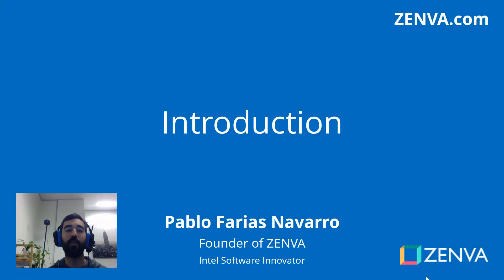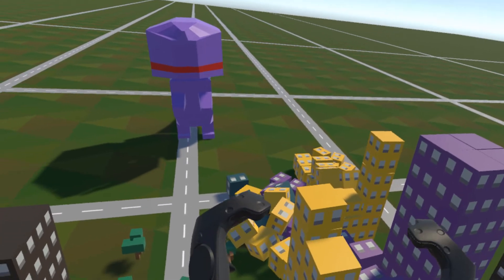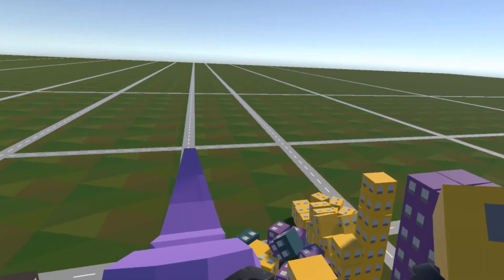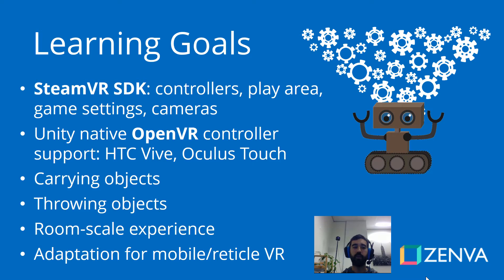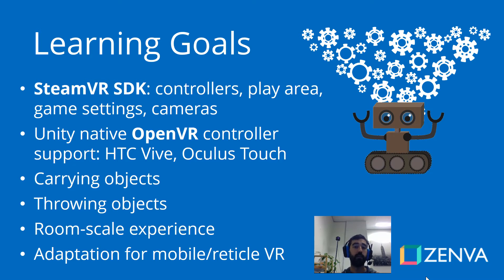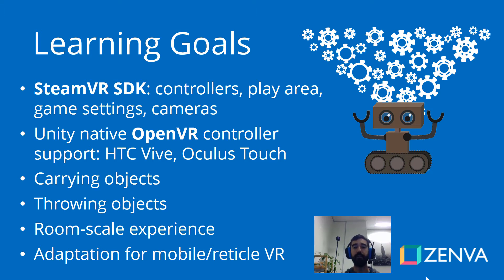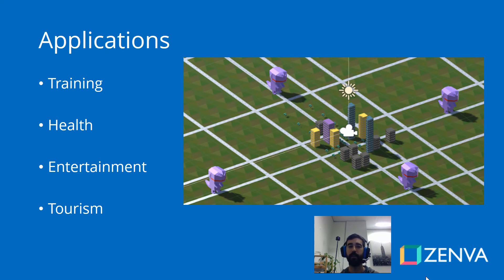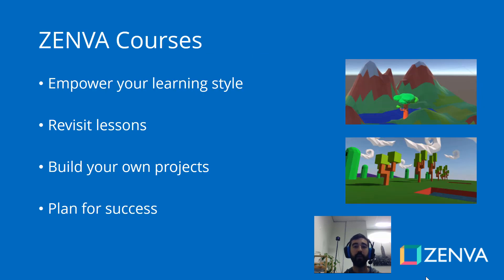Creating a Room Scale Experience in VR with Unity